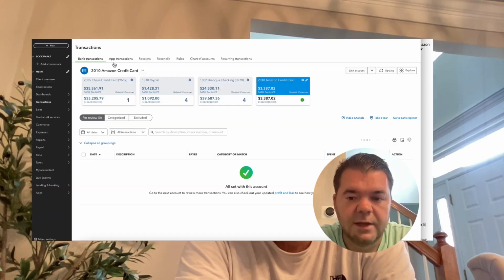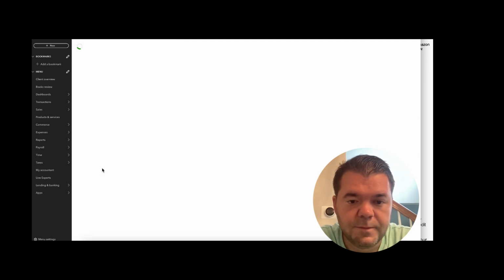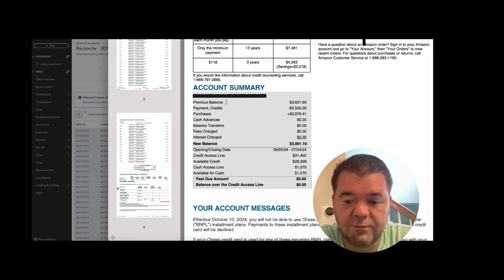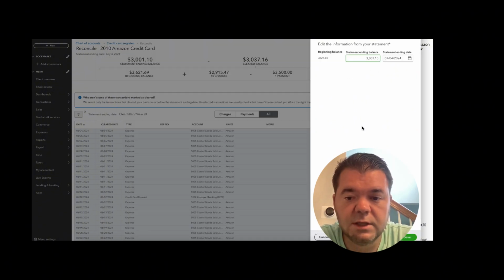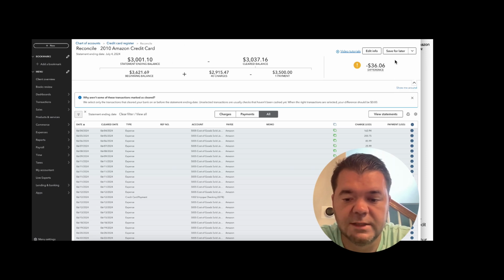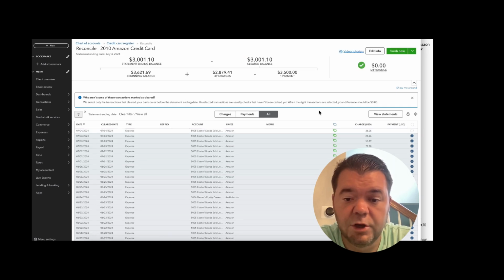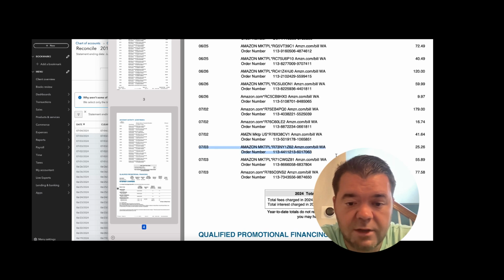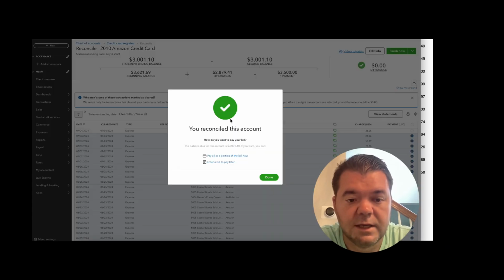How to Fix Bank Reconciliation Errors in QuickBooks – A Step-by-Step Guide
Struggling with a bank reconciliation in QuickBooks Online that doesn’t match your statements? This tutorial walks you through the step-by-step process of identifying and resolving discrepancies. Learn how to ensure your QuickBooks balance matches your actual bank, credit card, or PayPal statements, and get tips on avoiding common reconciliation mistakes.

🔍 *Key Points:*

Identifying discrepancies during bank reconciliation.
Step-by-step guide to resolving mismatched balances.
Tips for checking beginning and ending balances.
How to use the Transaction List to spot errors.
Ensuring accurate and complete financial records.

👀 *Watch to Learn More About:*

Troubleshooting common reconciliation issues.
How to match transactions with bank statements.
Using QuickBooks tools to streamline reconciliation.
Keeping your financial records accurate and up-to-date.

Check out our Free Skool Community for businesses looking for accountability and support with using the Profit First system to improve cash flow and profitability in their business.